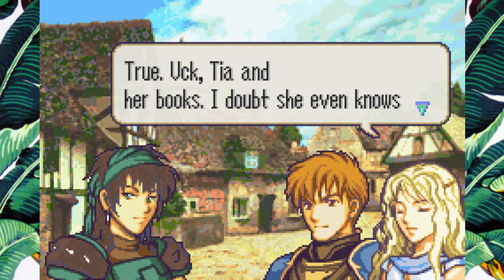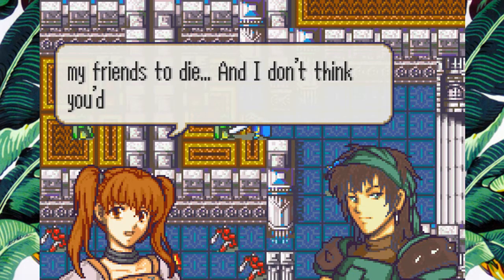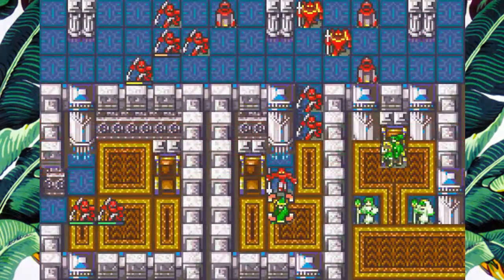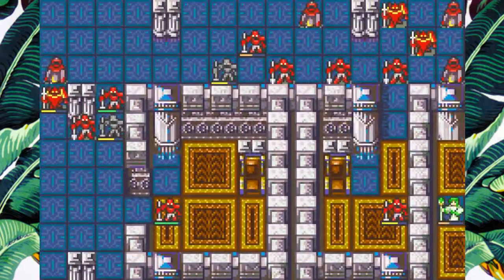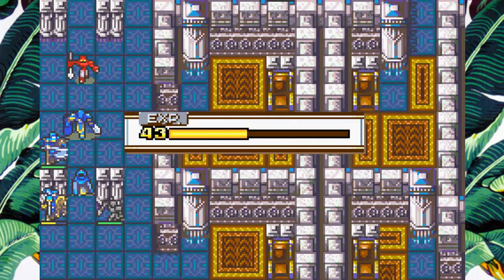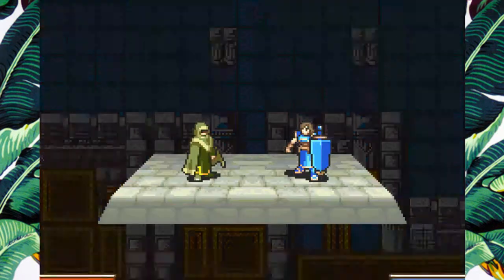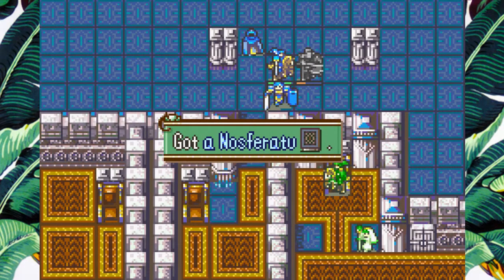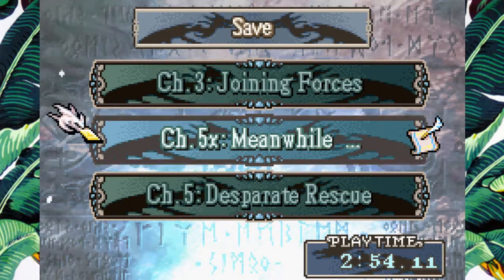Glorious Chin. Let's Play Fire Emblem: Seven Siblings - Ch 5x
Seven Siblings is a new hack (only ~2 months old at time of recording), by WarPath.

This hack is still early on in its development, and I am LPing it to provide feedback as a playtester and help WarPath continue to make improvements to the hack.